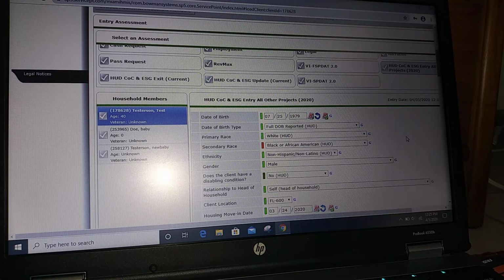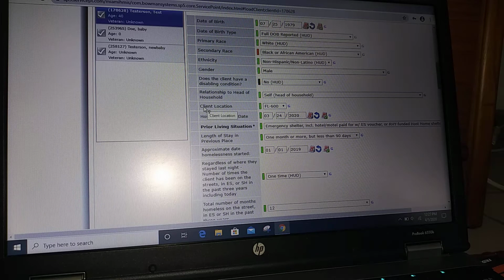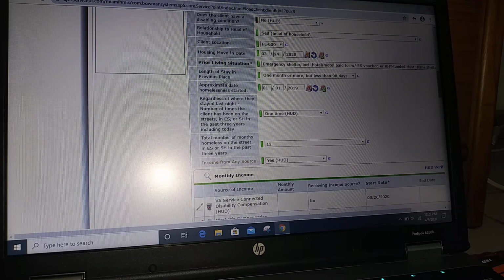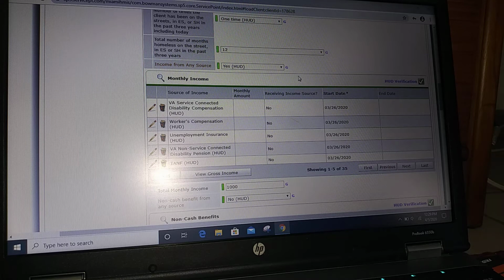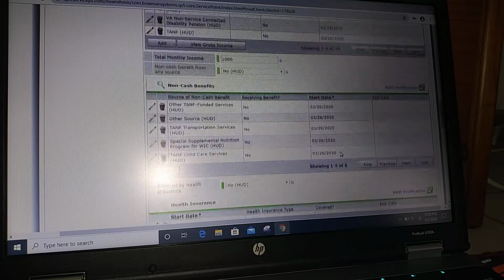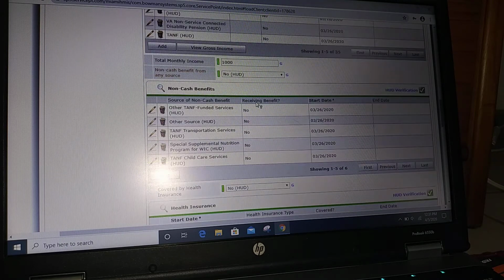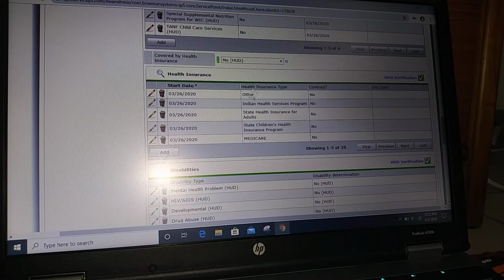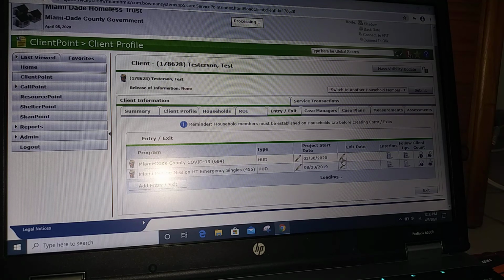HMIS Complete the Entry Exit 3